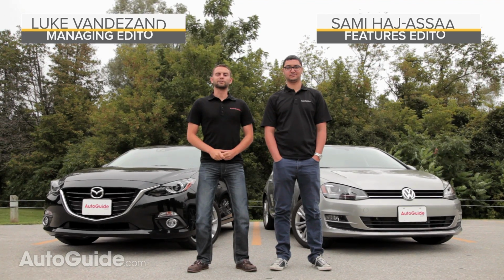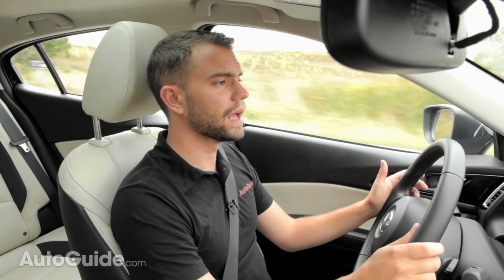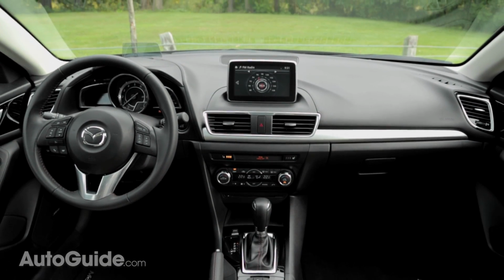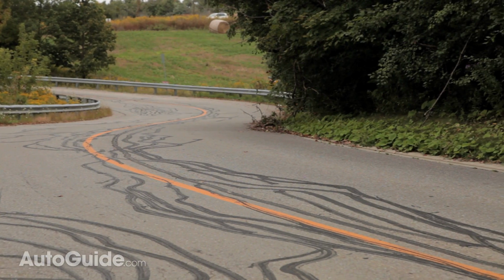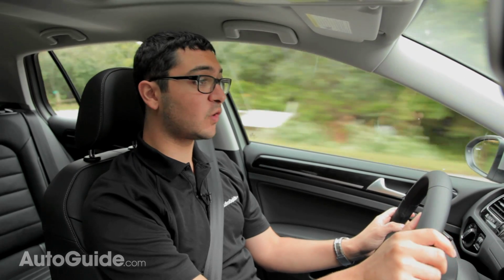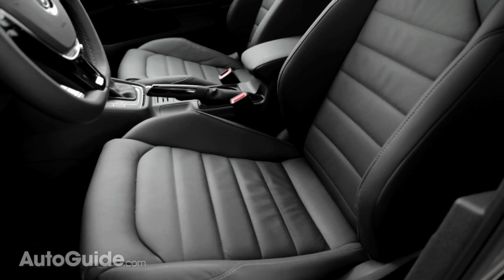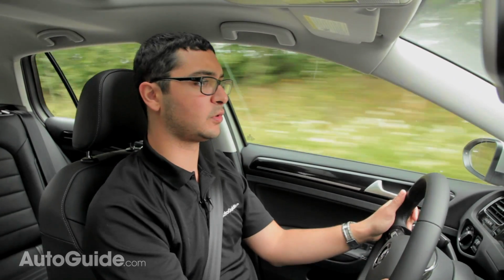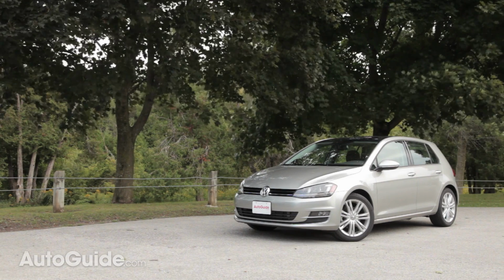2015 Mazda3 vs. 2015 Volkswagen Golf